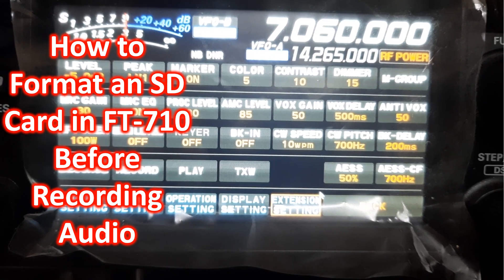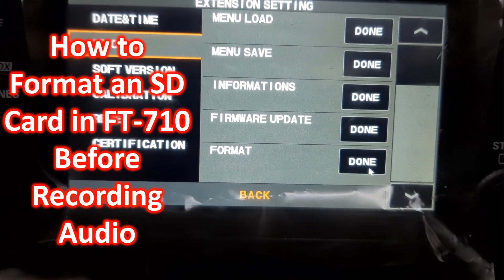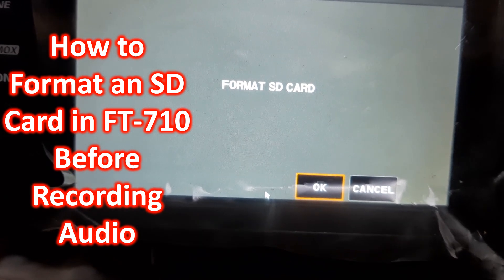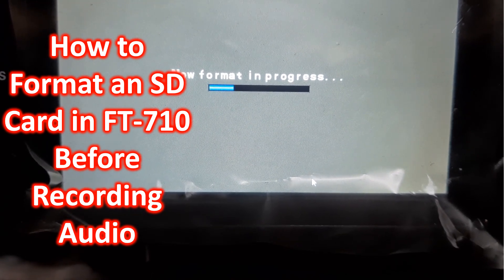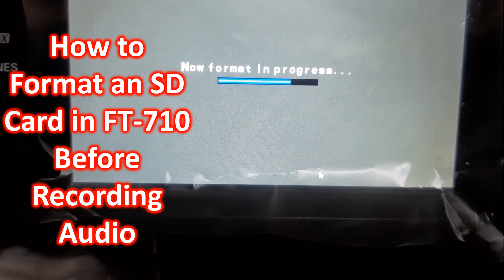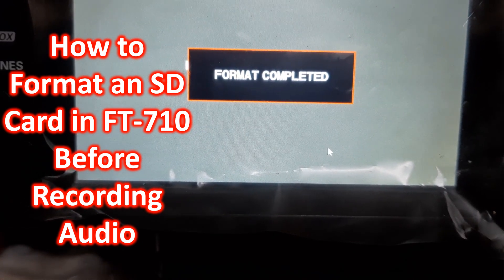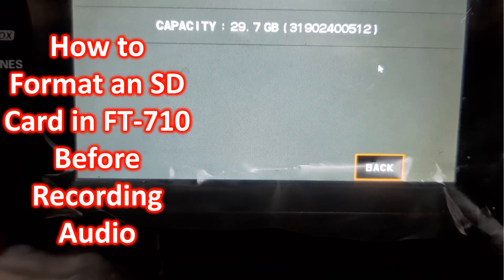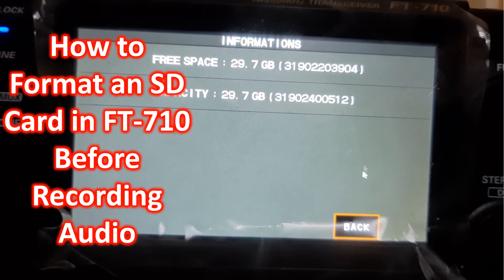How to Format an SD Card in FT-710 Amateur Radio Before Recording Audio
New SD card has to be formatted before first use in FT-710. Formatting has to be done within the radio. Even if it has been format elsewhere, it has to be formatted in the radio. I am demonstrating how I format the SD card in my FT-710 radio.